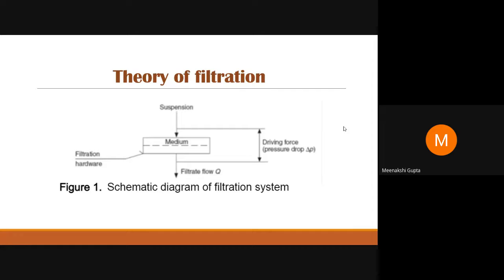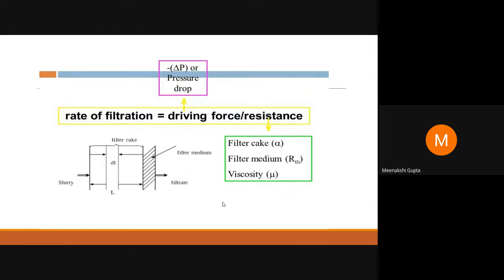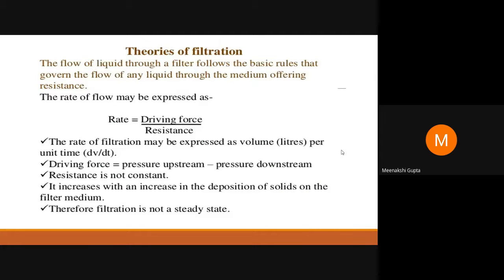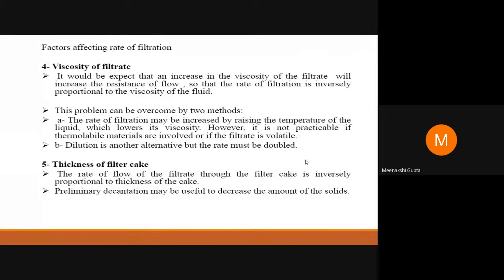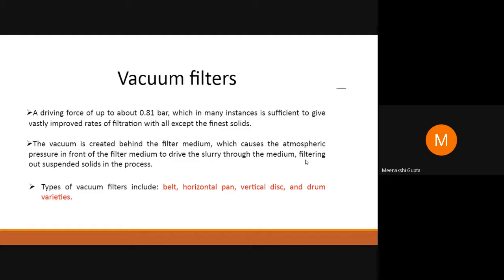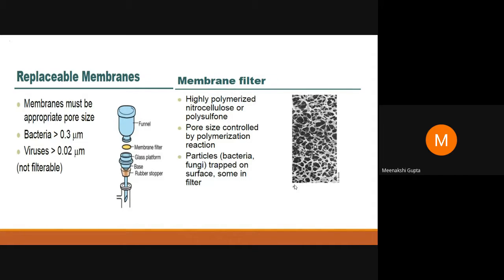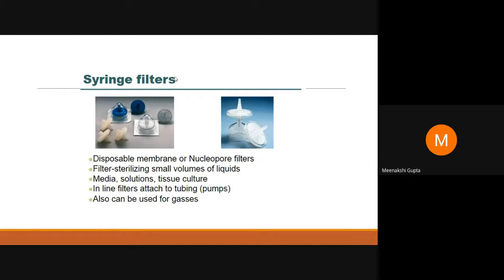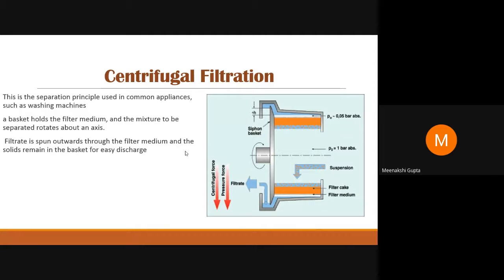PHARMACEUTICAL PROCESS CHEMISTRY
Unit operation : Filtration